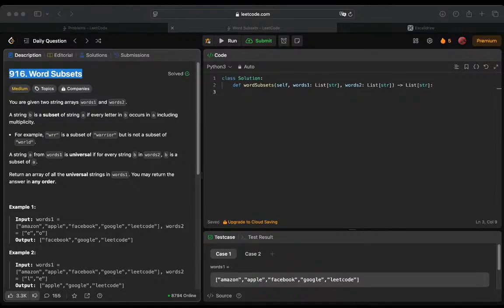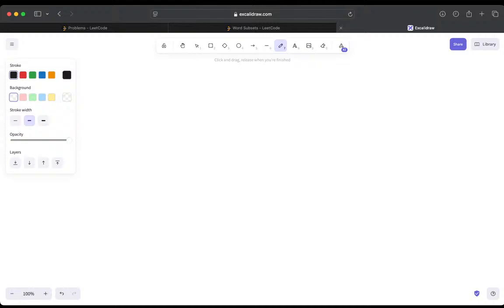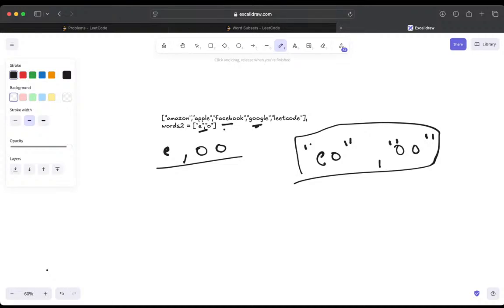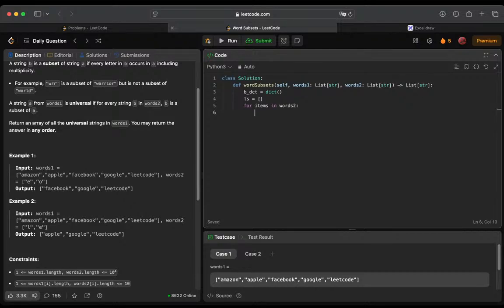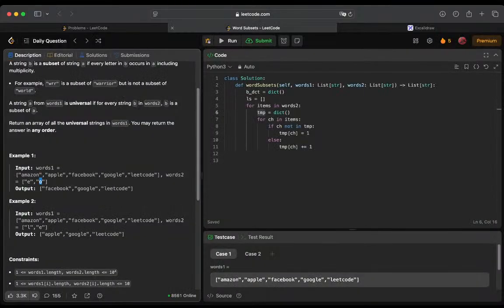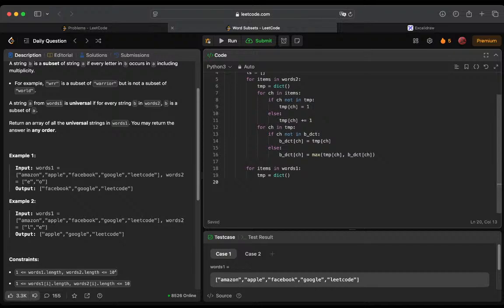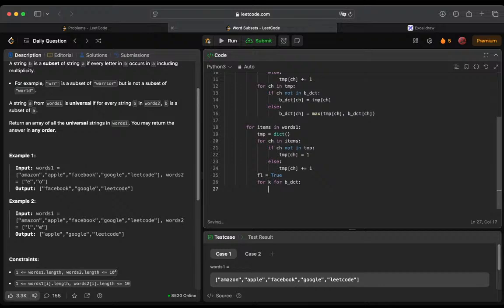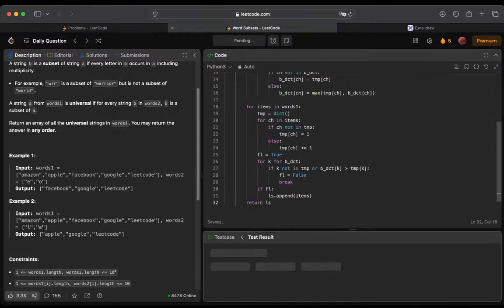Leetcode | 916. Word Subsets | [ CoderBase ]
Hi,
This is a solution video of leet code daily  problem,916. Word Subsets

This video covers below things -
 - how to solve string programs
- solving leetcode easy problems
- how to approach and  practice coding  problems in leetcode
- decoding string leetcode
- programming problem solving
- leetcode starting problem